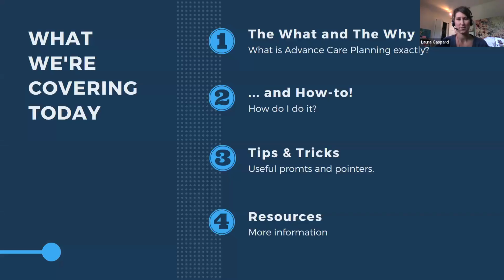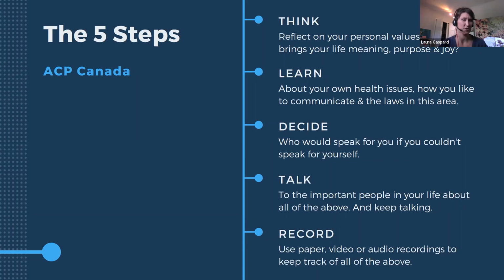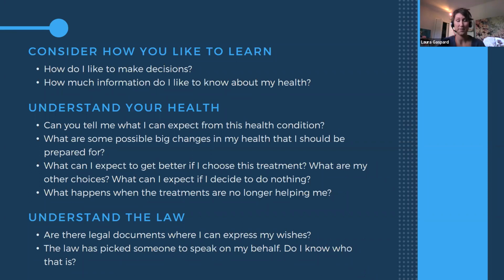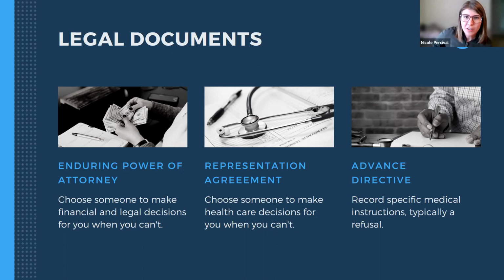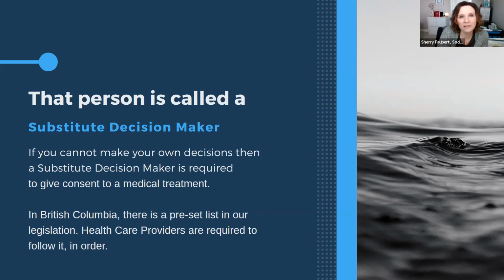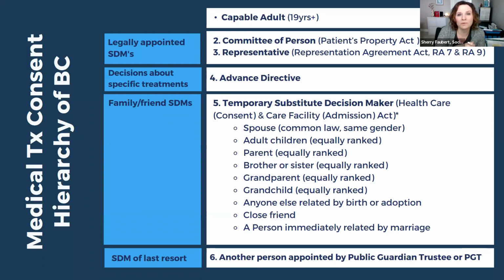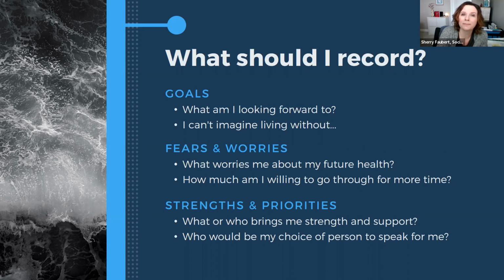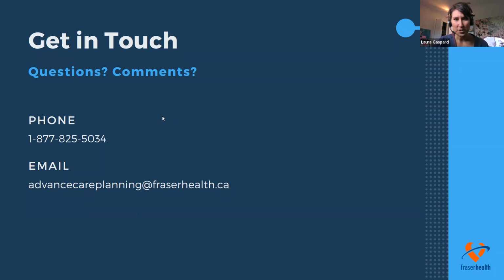Advance Care Planning by Fraser Health – Caring Conversations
It's never too early to start building your Advanced Care Plan! This webinar will help shed light on the concept of Advance Care Planning and provide insight and resources to assist you in beginning or continuing this process of ensuring your care. Learning about care planning is crucial for ensuring that your wishes and values for your health care are carried out in the manner which you desire. Presented by the Advance Care Planning Team at Fraser Health.